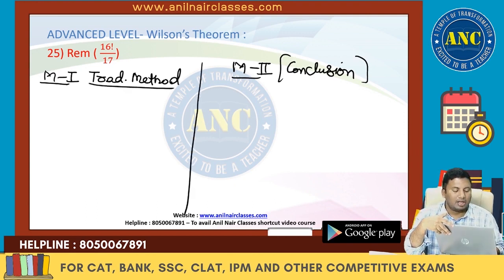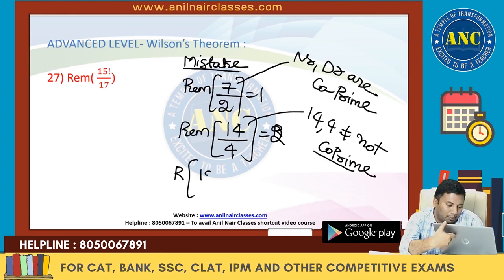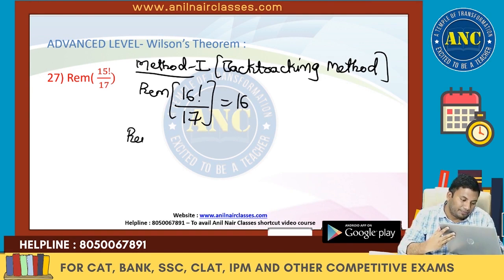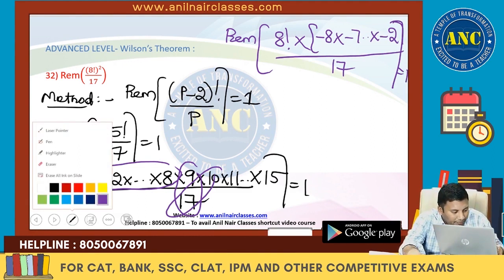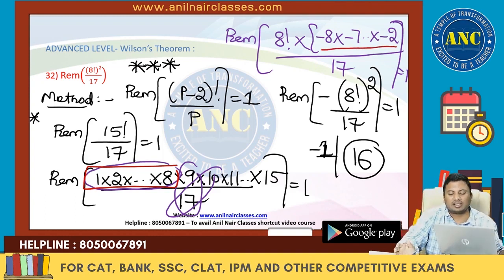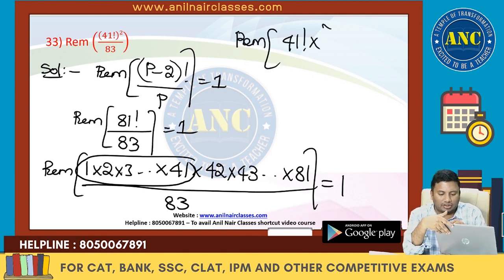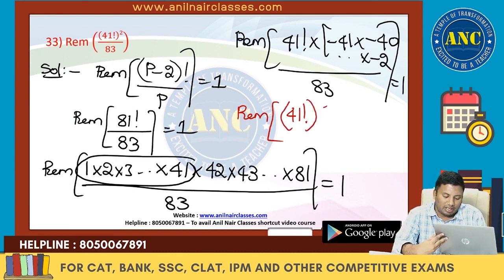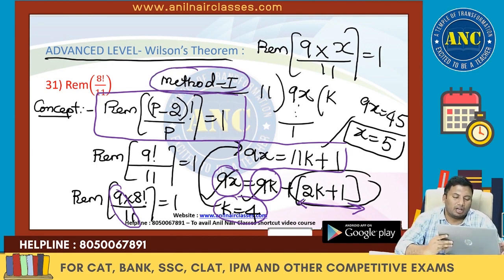🛑LIVE || Prime Composite 5 || Placement || ANIL NAIR || Download ANC App ||Shortcuts,Concepts,Tricks